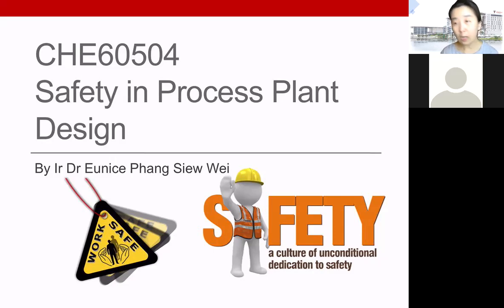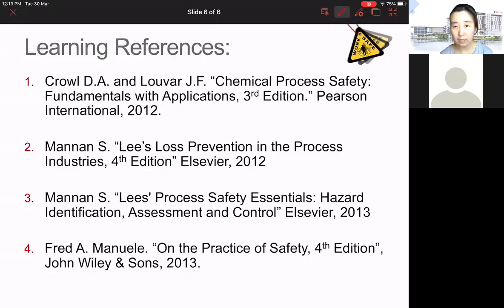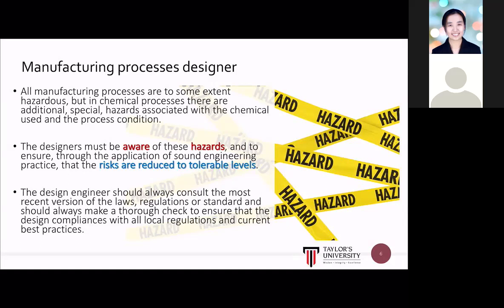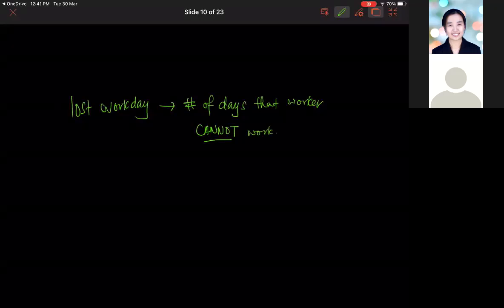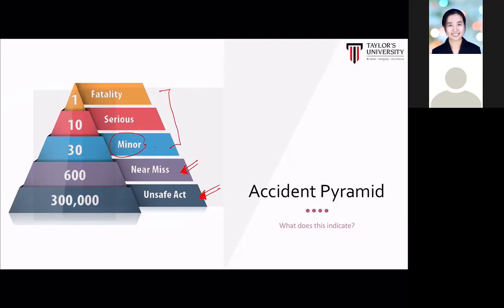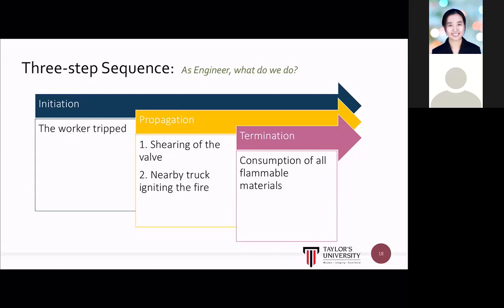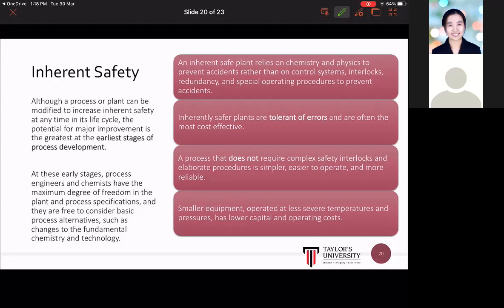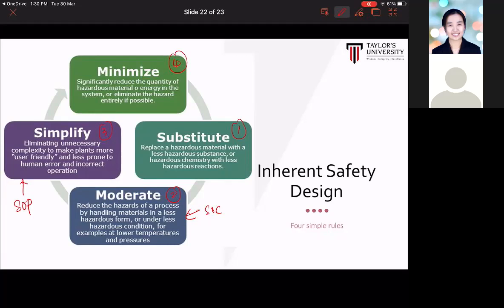202103 CHE60504 - Week 1 - Introduction